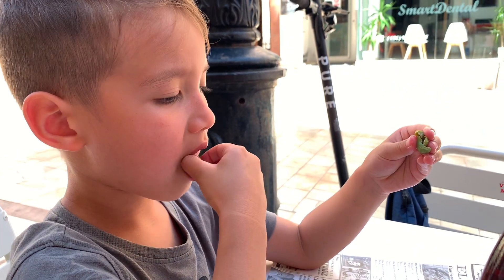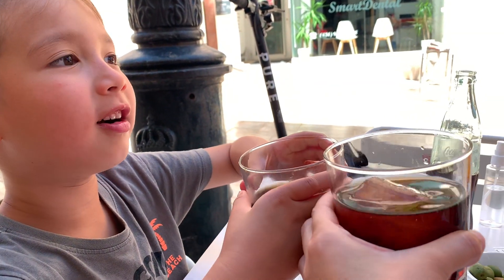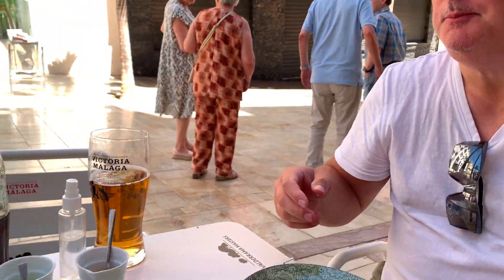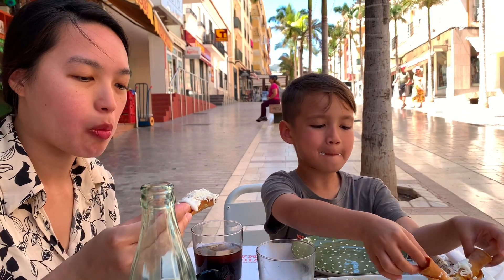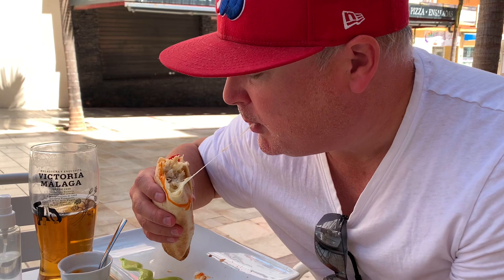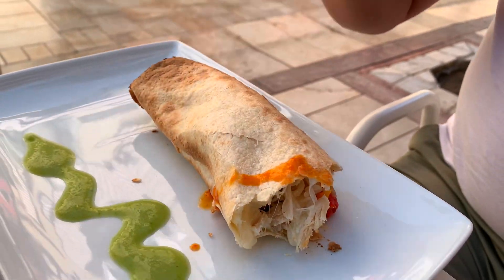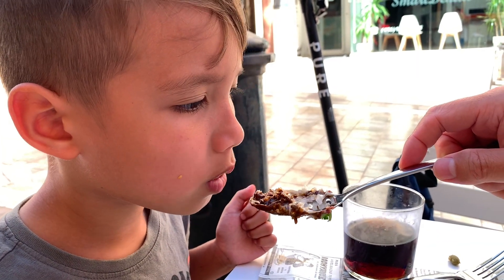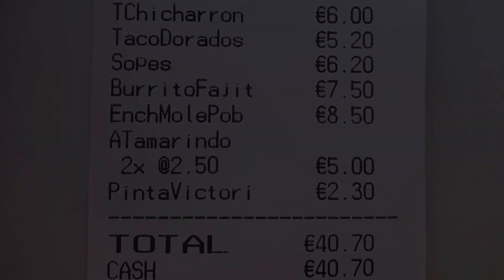Cilantrito Meson Mexicano in Benalmadena Spain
This is our first time coming to this restaurant. It was good and reasonably priced 🩶